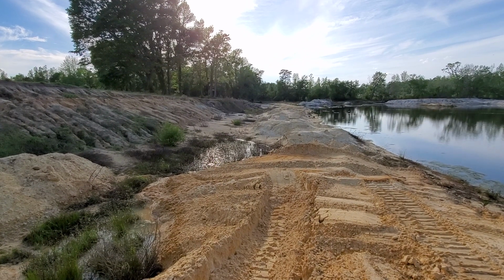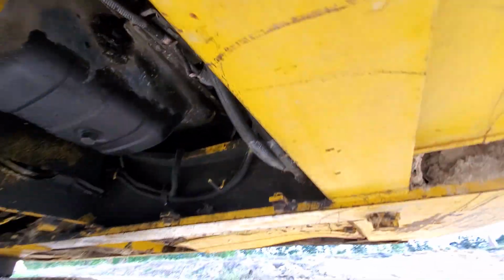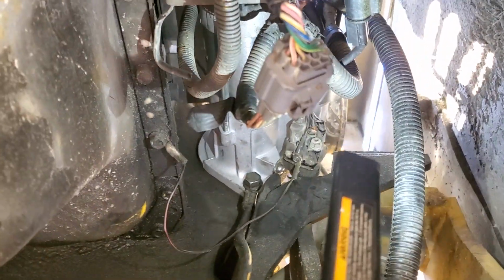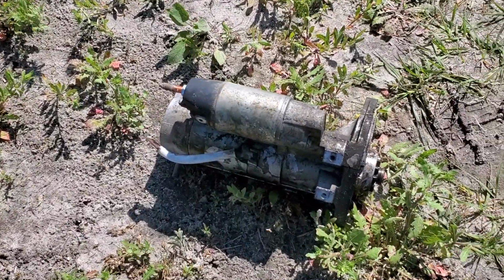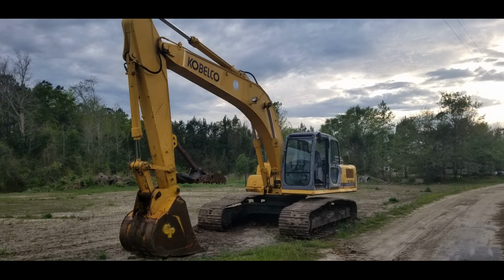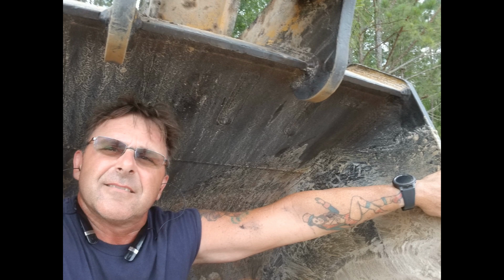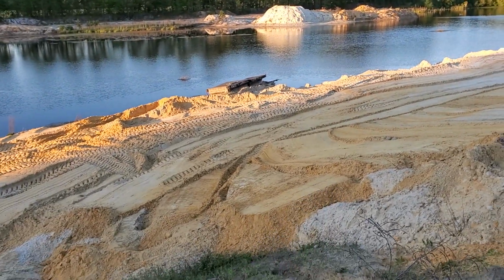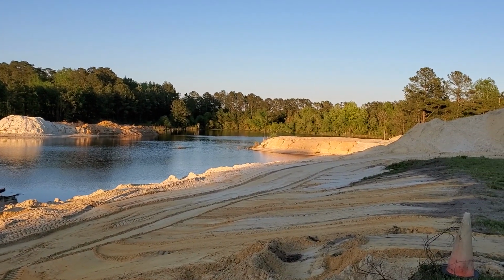New Starter is in...1 Yr Kobelco Anniversary ....& Happy Easter!!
The new starter is in and she fired right up!. Also it's 1 year since the Kobelco was delivered and of course, everyone have a Happy Easter!!